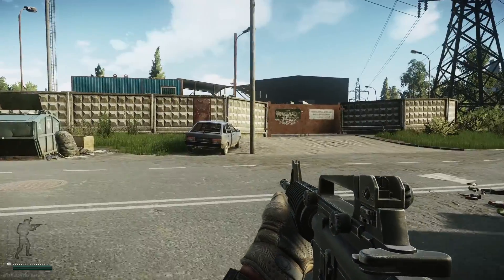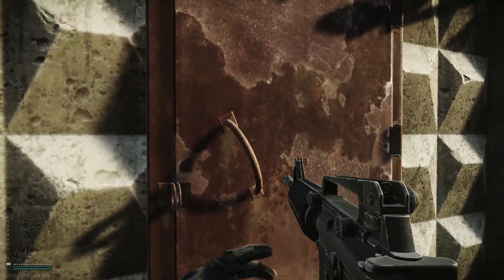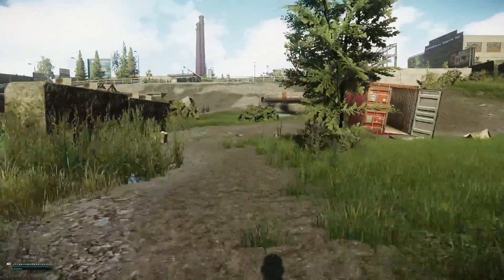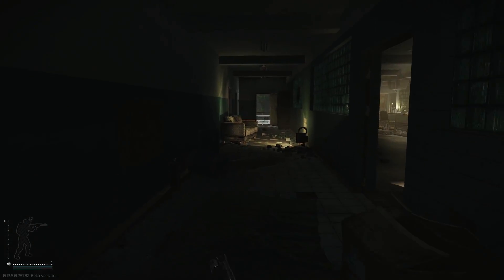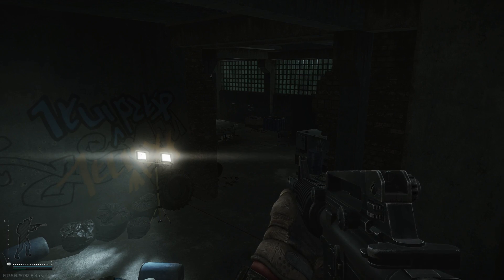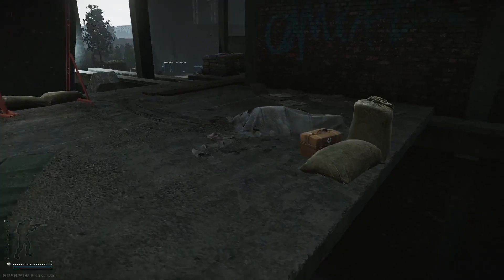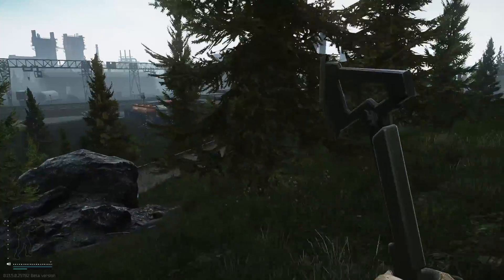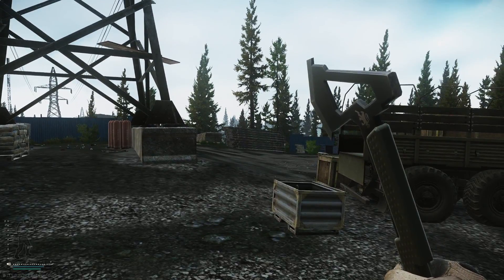Best Salewa, Morphine, Iskras, And Emyla Ryes Spawns Guarenteed! - Escape From Tarkov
welcome back everyone! in todays video i go over the best and easiest salewa spawn locations in escape from tarkov. in the video i play on customs and show every basic to get to med spawn!

theres one more spawn i accidently missed in 3rd floor dorms :)

-Ryzen 5800x
-32gb 4000mhz ram
-Rtx 3070strix